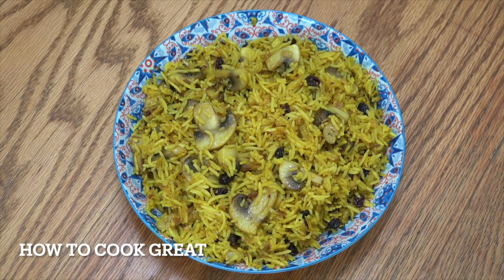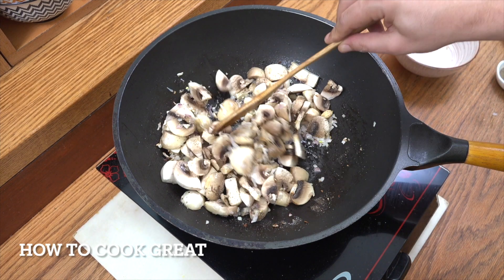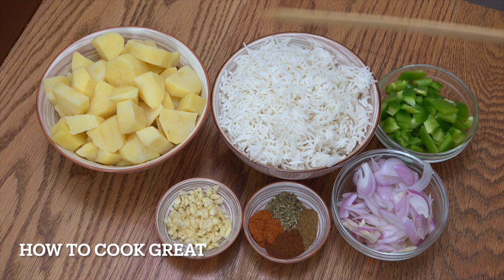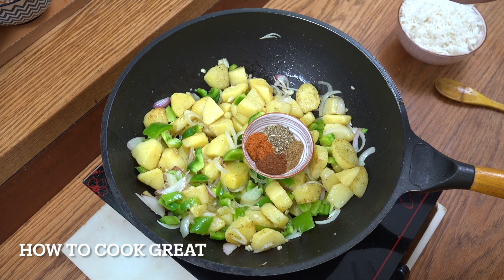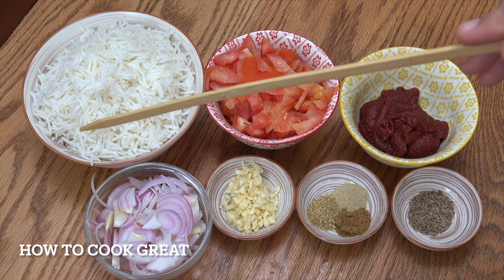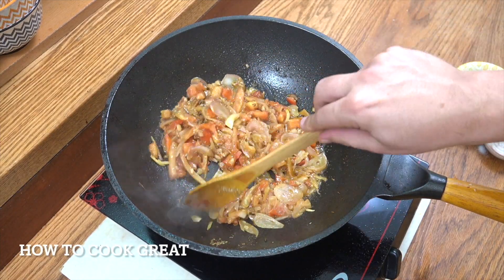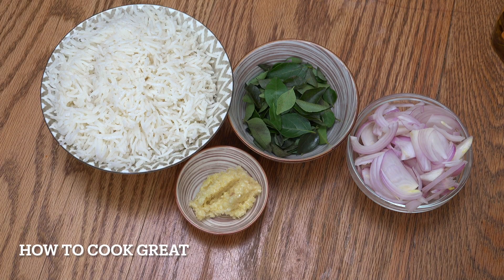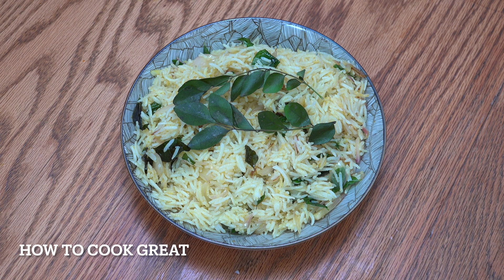4 Easy Rice Recipes | Vegan Vegetarian Rice Recipes | You Tube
I am using 3 cups of cold-cooked basmati rice for each of these four easy vegan rice recipes. Enjoy

MUSHROOM RICE
200 GRAMS MUSHROOM
1 CUP ONION
1TBSP GARLIC
4 GREEN CARDAMON
2TSP FENNEL SEEDS
1TSP TURMERIC
1TSP CORIANDER
1TSP CUMIN
SALT PEPPER
OIL
4TBSP RAISINS

POTATO RICE
3 CUPS POTATO
1 CUP BELL PEPPERS
1 CUP ONION
1TBSP GARLIC
2TSP PAPRIKA
2TSP OREGANO
2TSP CHILLI
2TSP CUMIN
OIL
SALT PEPPER

TOMATO RICE
2 TOMATOES
1 CUP ONION
1TBSP GARLIC
SALT PEPPER
OIL
135 GRAMS TOMATO PASTE
1TSP CARDAMON
1TSP CUMIN
1TSP CORIANDER
2TSP CUMIN SEEDS
FRESH CILANTRO / CORIANDER

CURRY LEAVE RICE
1 CUP ONION
1TBSP GARLIC GINGER PASTE
SALT PEPPER
3TBSP MUSTARD OIL
1/2 CUP CURRY LEAVES

Thanks for stopping by, in this video will be making 4 Easy Rice Recipes | Vegan Vegetarian Rice Recipes | YouTube